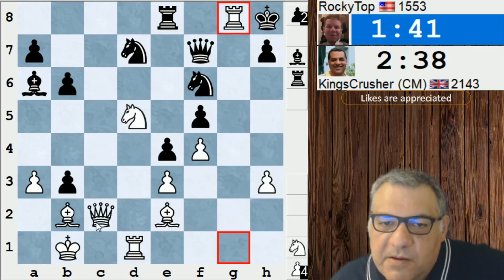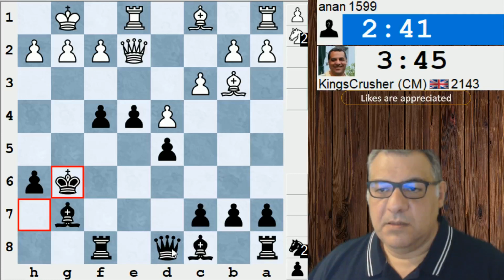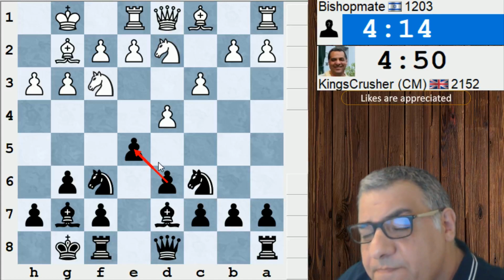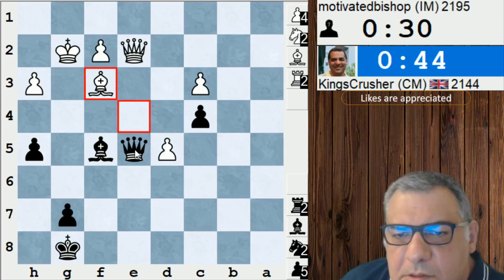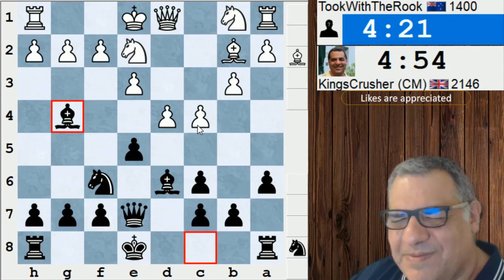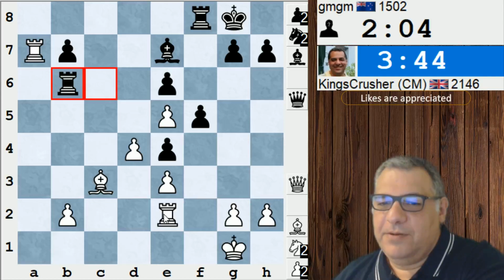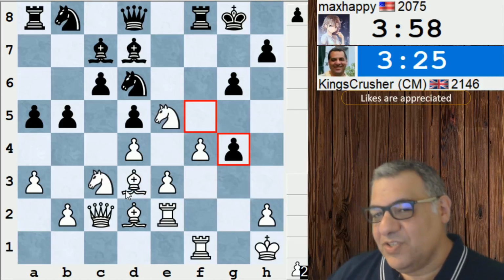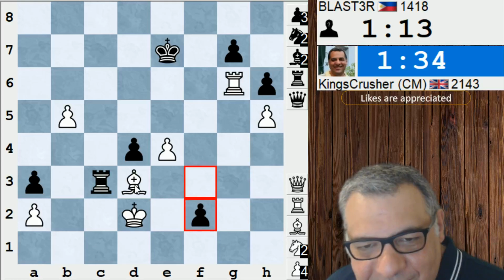ICC Kingscrusher Banter Blitz - 30th June 2017 - Sponsored by the Internet Chess Club (ICC)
[Event "ICC 5 0 u"]
[Site "Internet Chess Club"]
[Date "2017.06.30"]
[Round "-"]
[White "KingsCrusher"]
[Black "RockyTop"]
[Result "1-0"]
[ICCResult "Black resigns"]
[WhiteElo "2143"]
[BlackElo "1553"]
[Opening "Van't Kruijs opening"]
[ECO "A00"]
[Time "15:59:56"]
[TimeControl "300+0"]

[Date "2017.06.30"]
[Round "-"]
[White "Chessfreak"]
[Black "KingsCrusher"]
[Result "0-1"]
[ICCResult "White resigns"]
[WhiteElo "2000"]
[BlackElo "2143"]
[Opening "Queen's pawn: Lundin (Kevitz-Mikenas) defense"]
[ECO "A40"]
[NIC "QO.17"]
[Time "16:08:23"]
[TimeControl "300+0"]

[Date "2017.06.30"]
[Round "-"]
[White "KingsCrusher"]
[Black "GrandPatzer5"]
[Result "1-0"]
[ICCResult "Black forfeits on time"]
[WhiteElo "2144"]
[BlackElo "1958"]
[ECO "A00"]
[Time "16:25:00"]
[TimeControl "300+0"]

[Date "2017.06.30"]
[Round "-"]
[White "Bishopmate"]
[Black "KingsCrusher"]
[Result "0-1"]
[ICCResult "White forfeits on time"]
[WhiteElo "1203"]
[BlackElo "2152"]
[ECO "A40"]
[NIC "QO.17"]
[Time "16:35:27"]
[TimeControl "300+0"]

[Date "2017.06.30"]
[Round "-"]
[White "motivatedbishop"]
[Black "KingsCrusher"]
[Result "1-0"]
[ICCResult "Black resigns"]
[WhiteElo "2195"]
[BlackElo "2144"]
[Opening "Benoni defense"]
[ECO "A61"]
[NIC "BI.38"]
[Time "16:43:12"]
[TimeControl "180+0"]

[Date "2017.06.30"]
[Round "-"]
[White "KingsCrusher"]
[Black "Chamanx"]
[Result "1-0"]
[ICCResult "Black checkmated"]
[WhiteElo "2152"]
[BlackElo "1555"]
[Opening "Center game: Berger variation"]
[ECO "C22"]
[NIC "KP.04"]
[Time "16:49:21"]
[TimeControl "180+0"]

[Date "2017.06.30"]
[Round "-"]
[White "Wage-slave"]
[Black "KingsCrusher"]
[Result "0-1"]
[ICCResult "White resigns"]
[WhiteElo "1918"]
[BlackElo "2153"]
[Opening "Réti opening"]
[ECO "A04"]
[NIC "QP.11"]
[Time "16:52:24"]
[TimeControl "180+0"]

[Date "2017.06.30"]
[Round "-"]
[White "klauss"]
[Black "KingsCrusher"]
[Result "1-0"]
[WhiteElo "2210"]
[BlackElo "2160"]
[Opening "KP: Nimzovich defense"]
[ECO "B00"]
[NIC "VO.04"]
[Time "16:58:02"]
[TimeControl "180+0"]

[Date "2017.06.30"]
[Round "-"]
[White "TookWithTheRook"]
[Black "KingsCrusher"]
[Result "0-1"]
[ICCResult "White resigns"]
[WhiteElo "1400"]
[BlackElo "2146"]
[Opening "Nimzovich-Larsen attack: modern variation"]
[ECO "A01"]
[NIC "VO.08"]
[Time "17:04:27"]
[TimeControl "300+0"]

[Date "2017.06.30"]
[Round "-"]
[White "MATEPROOF"]
[Black "KingsCrusher"]
[Result "0-1"]
[WhiteElo "2061"]
[BlackElo "2130"]
[Opening "Réti opening"]
[ECO "A04"]
[NIC "QP.11"]
[Time "17:10:56"]
[TimeControl "180+0"]

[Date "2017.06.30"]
[Round "-"]
[White "KingsCrusher"]
[Black "gmgm"]
[Result "1-0"]
[WhiteElo "2146"]
[BlackElo "1502"]
[ECO "A00"]
[Time "17:17:01"]
[TimeControl "300+0"]